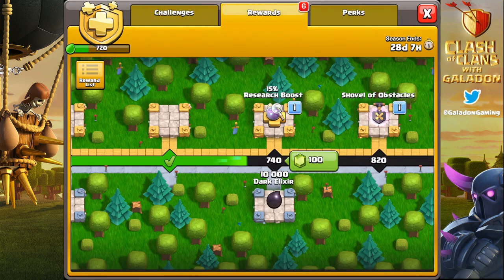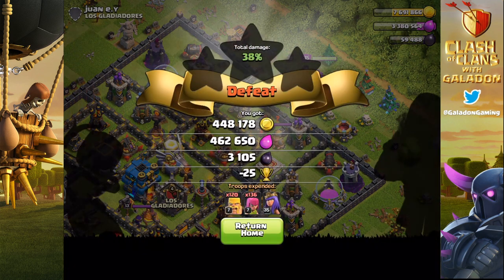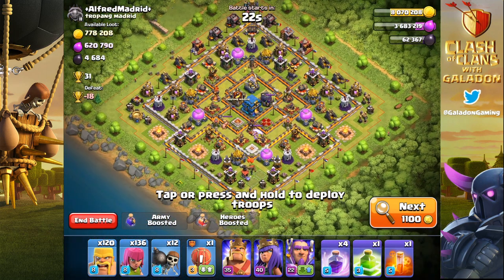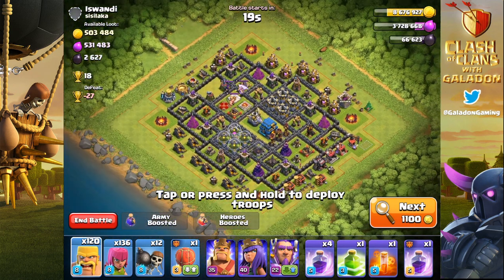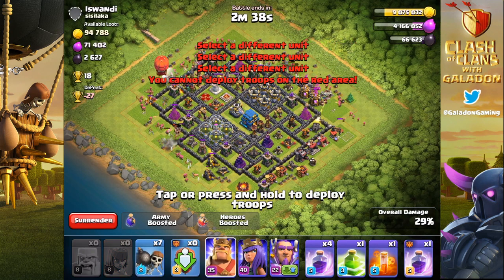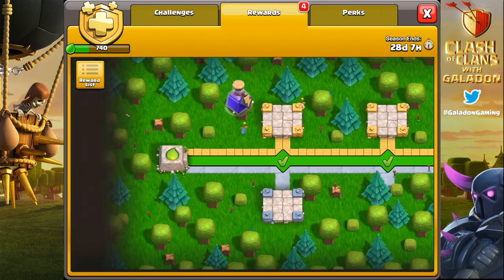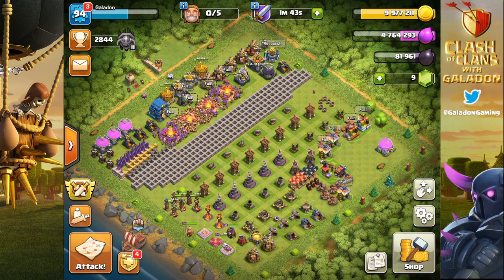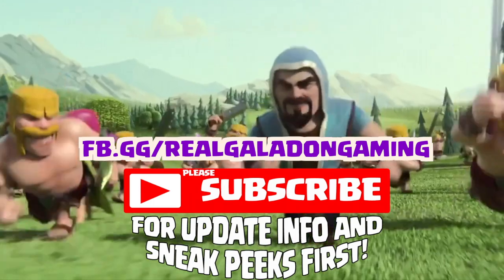MASS UPGRADES! GEM, FIX, MAX that RUSHED Town Hall 12 Clash of Clans Episode 4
MASS UPGRADES! GEM, FARM, FIX that RUSHED Town Hall 12 Clash of Clans Episode 4